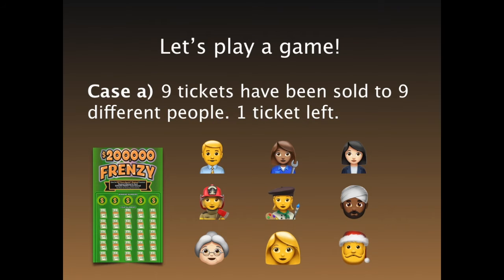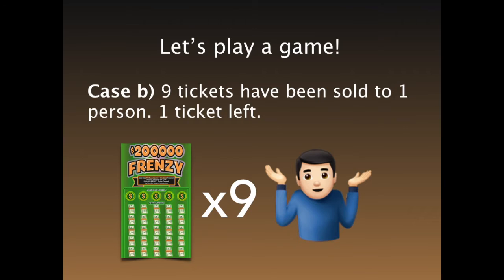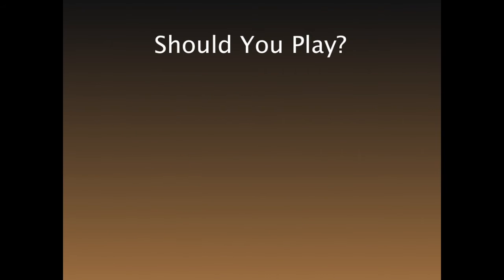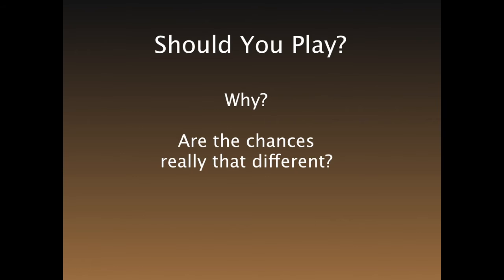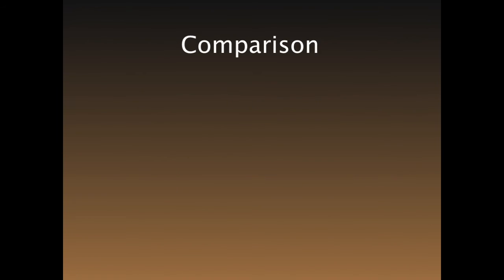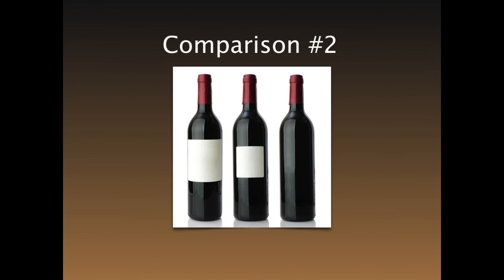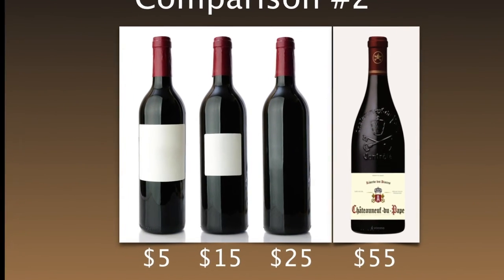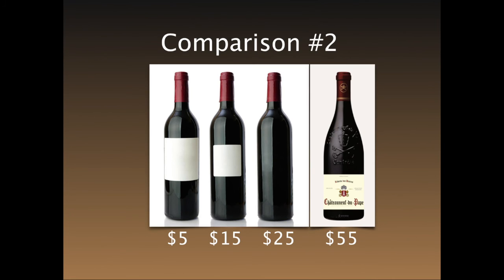See The Results Of The Lottery HERE + MORE!